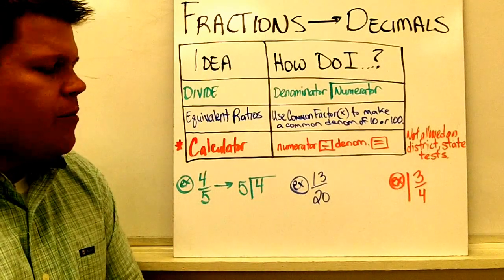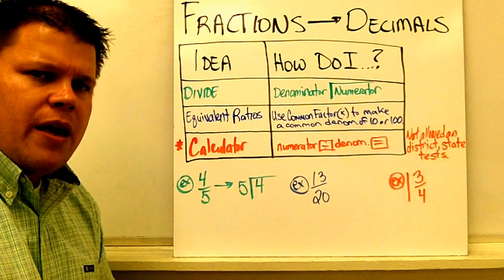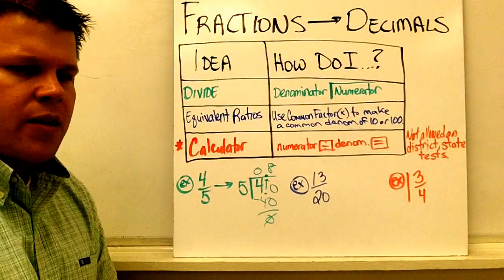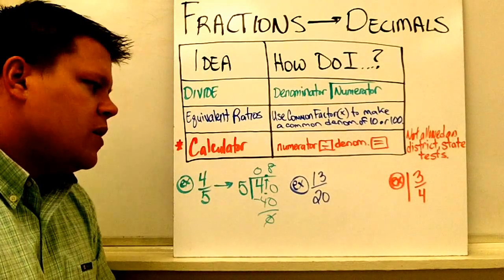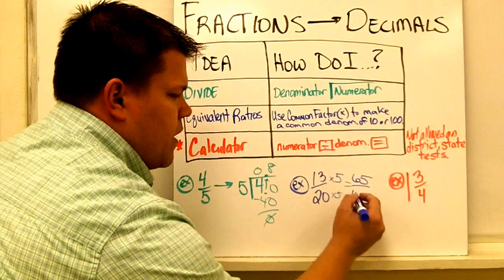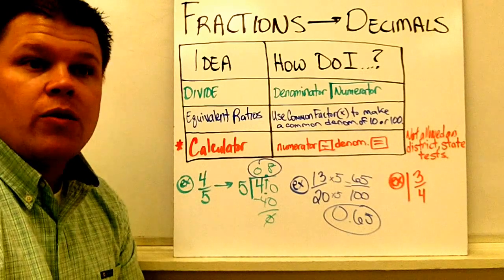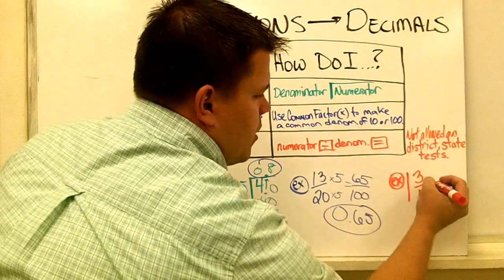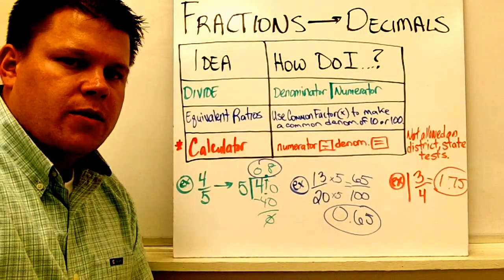Mr K Converts Fractions to Decimals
Mr K converts fractions to decimals, and he shows how different methods can result in identical, correct answers (calculator, division, equivalent fractions).